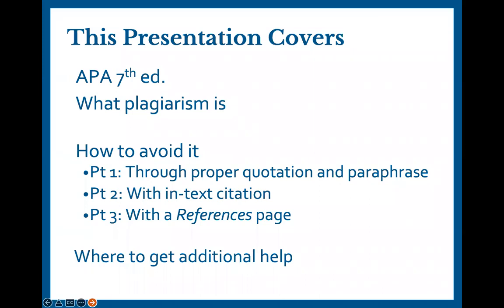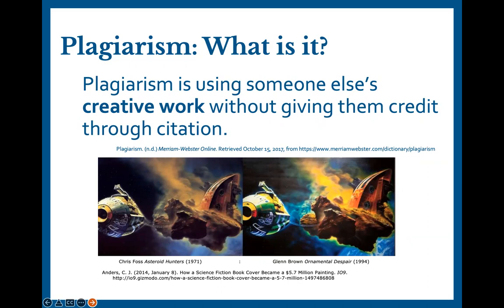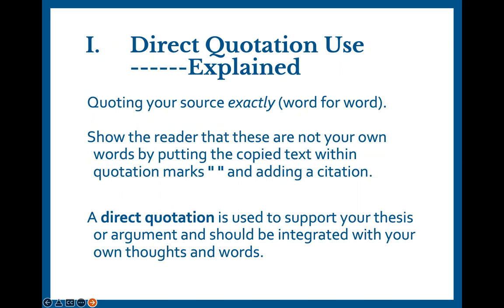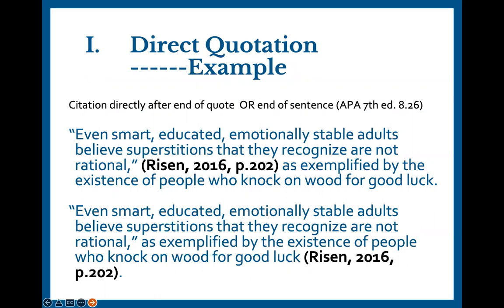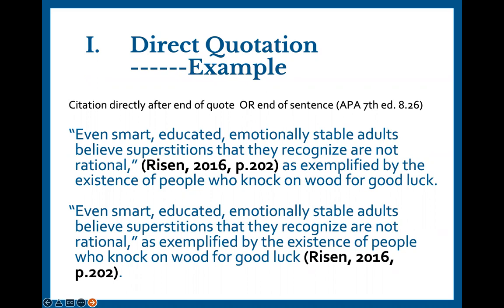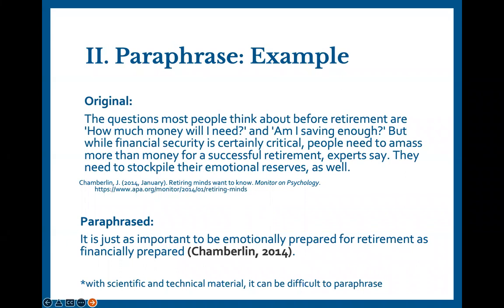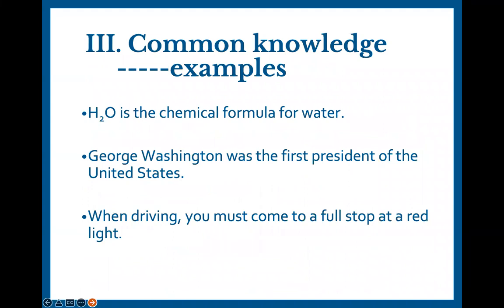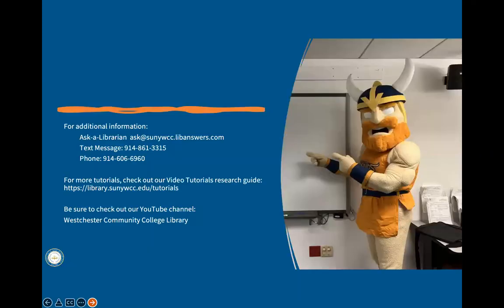APA 7th ed. Workshop Pt 1: Quoting and Paraphrase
In part 1 of our workshop we will discuss how to properly incorporate information into our papers using direct quotes and paraphrase (indirect quotes).

Chapters

0:00 What this presentation covers
0:42 Plagiarism: What is it?
2:32 Acceptable ways to use sources
3:15 Direct Quotations
5:46 Paraphrase (Indirect Quotation)
7:34 Common Knowledge
8:27 Citation is.
10:30 Additional Help